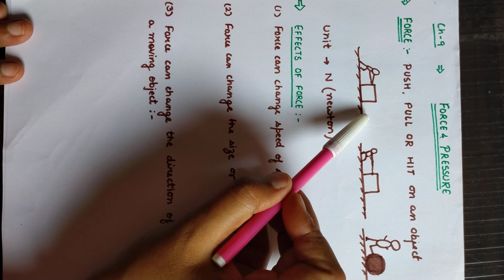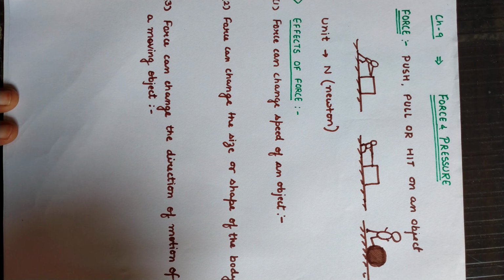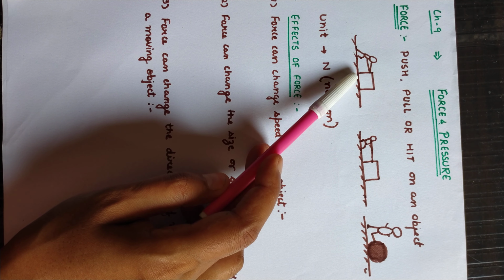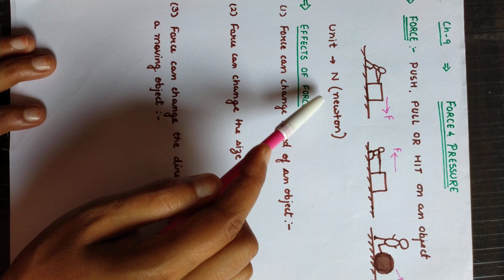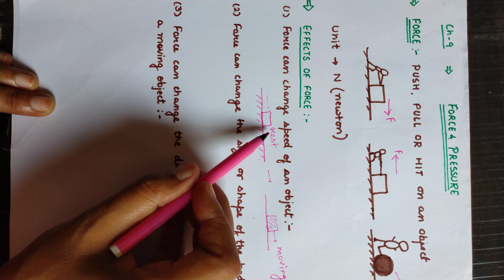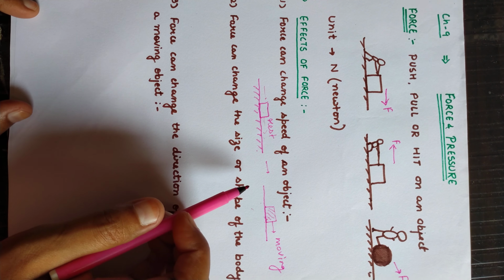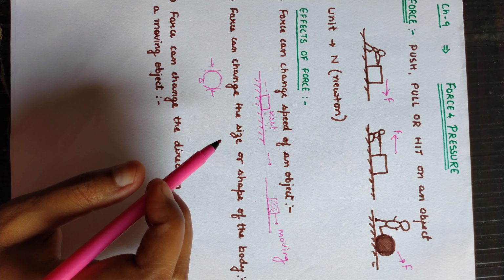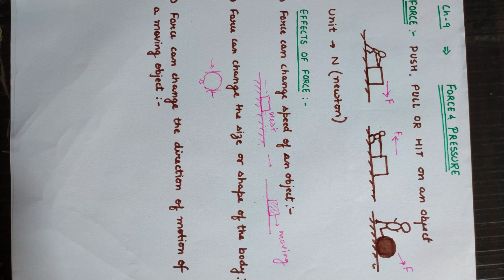Force and pressure : Part 1